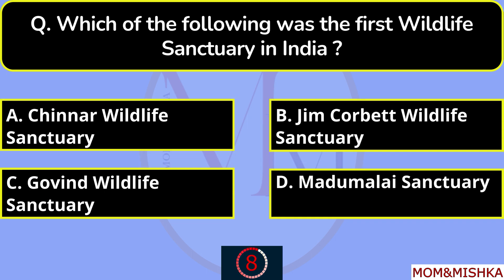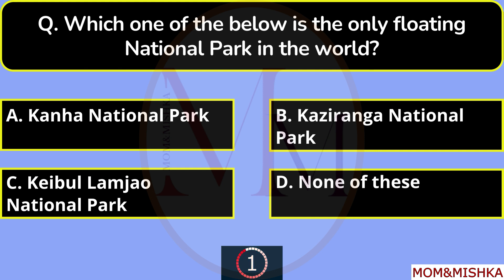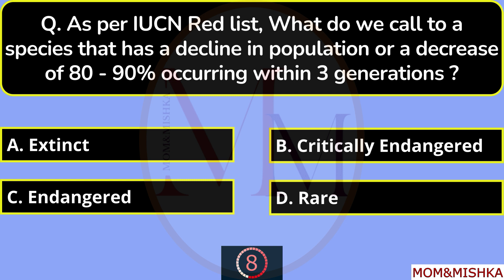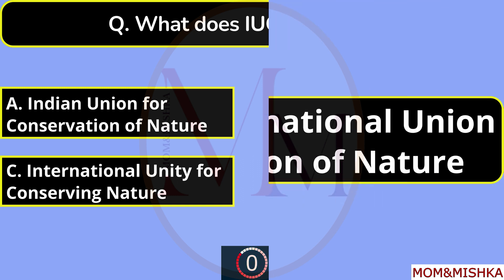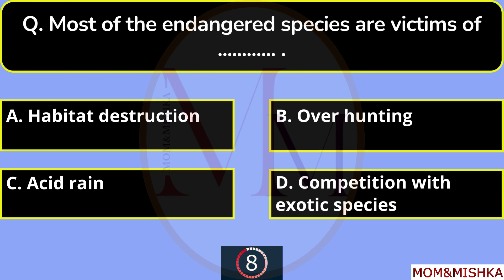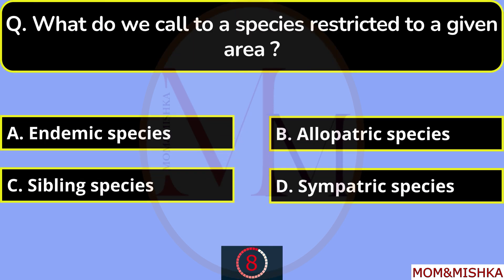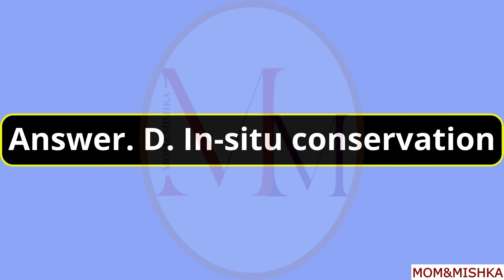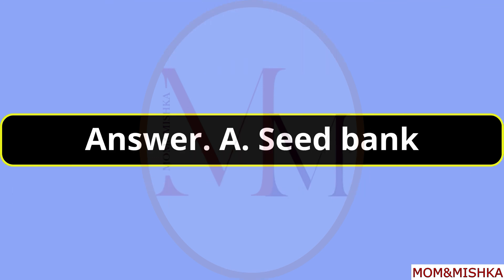World Wildlife Day 2024 - Wildlife Day Quiz in English - 12 MCQs - Part 2/5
World Wildlife Day 2024 - Wildlife Day Quiz in English - Part 2/5
amazon world wildlife day quiz answers today